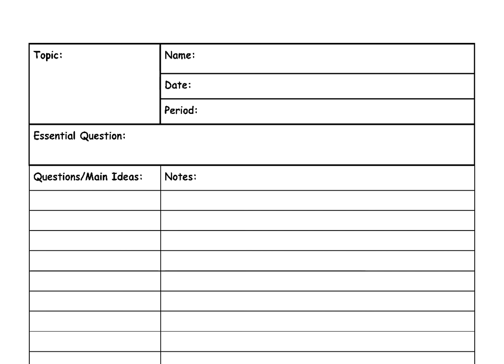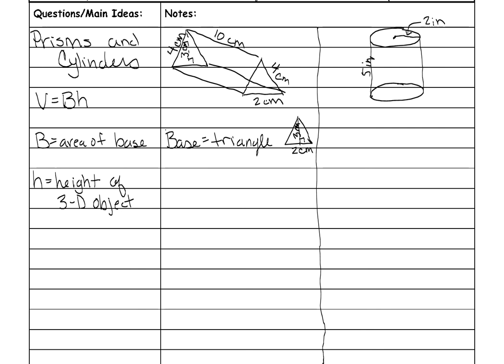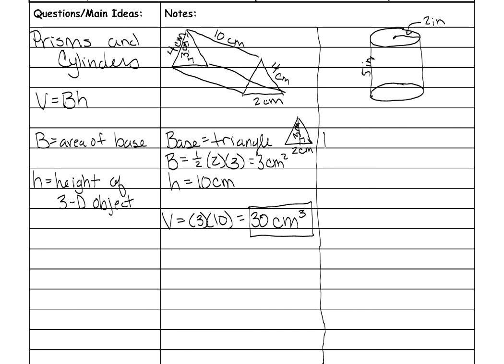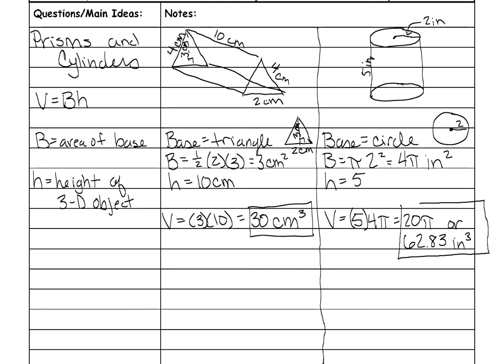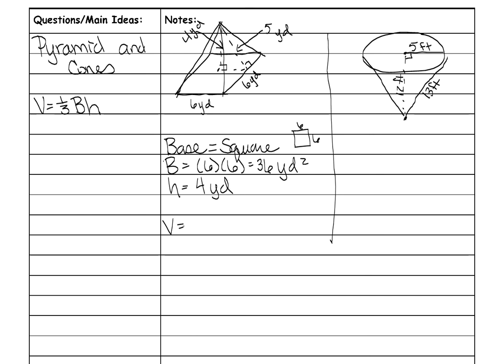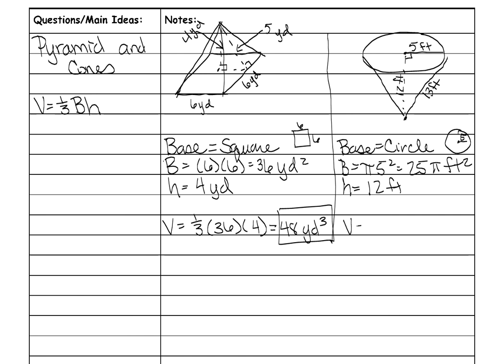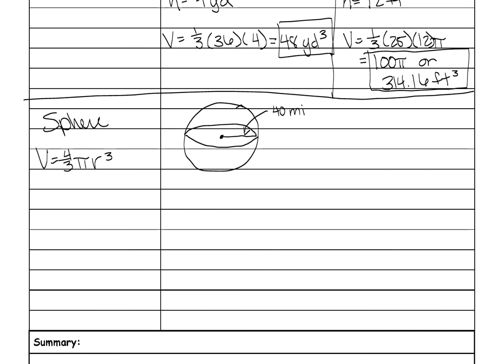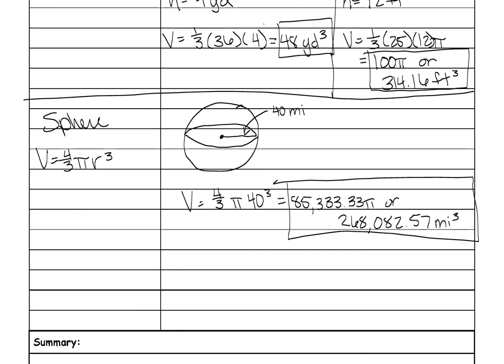11.2 Notes Video_Geom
This video goes over volume of 3-dimensional shapes (triangular prism, cylinder, square pyramid, cone, and sphere).